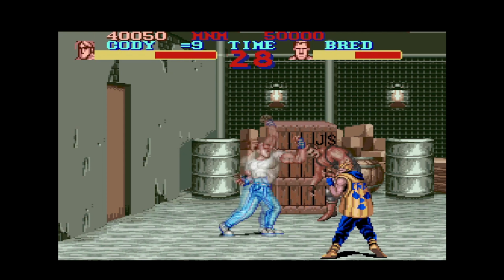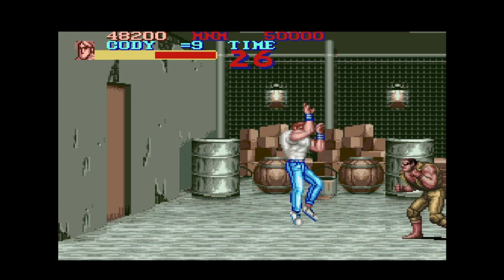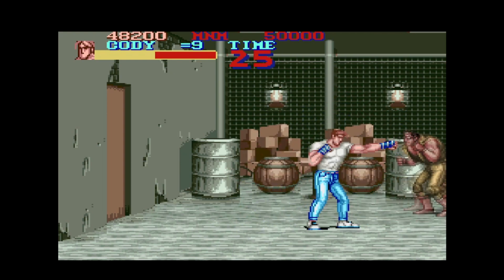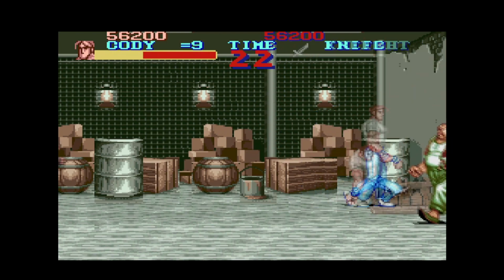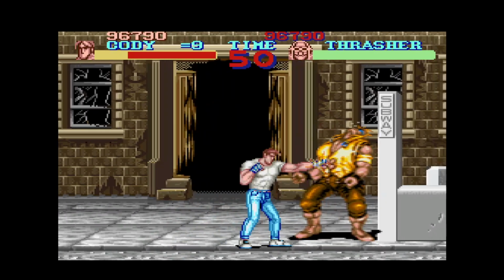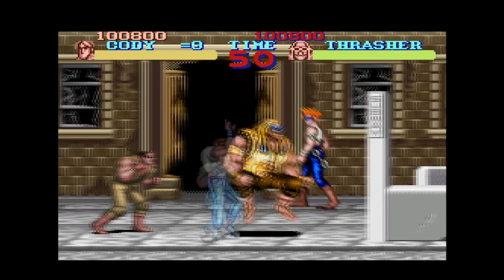Unscripted Episode 101: Final Fight (SNES)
Hello there and welcome to Unscripted where Krooked takes a look at a game and gives it a 1-10 rating that is 100% Unscripted!

Today Krooked is taking a look at Final Fight for the Super Nintendo Entertainment System!

If you want to see early episodes, pick what games to play, and have your name show up in the credits, join Krooked's Patron